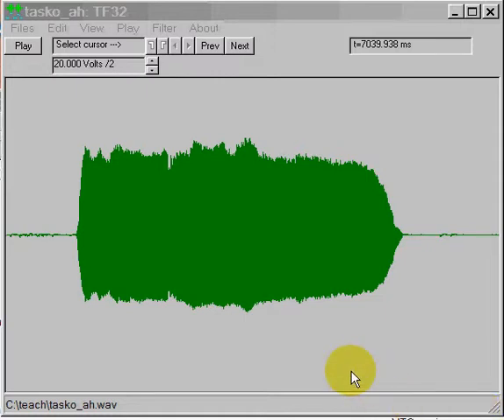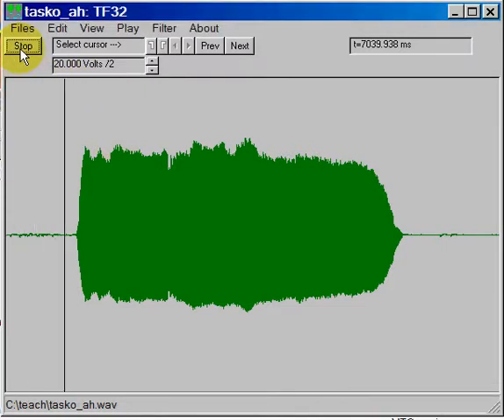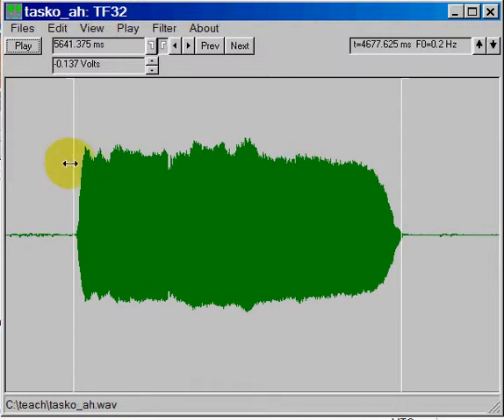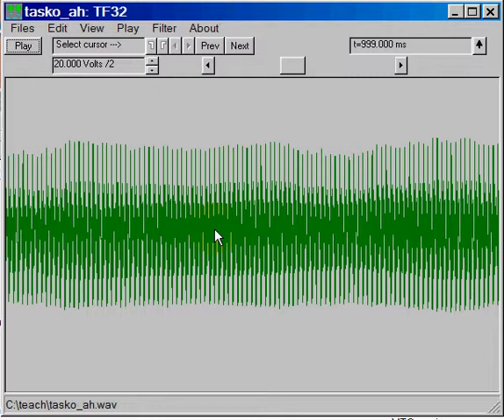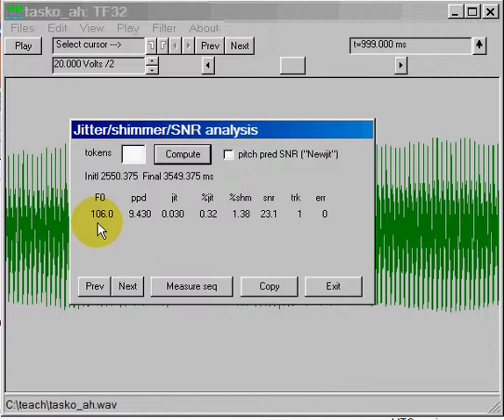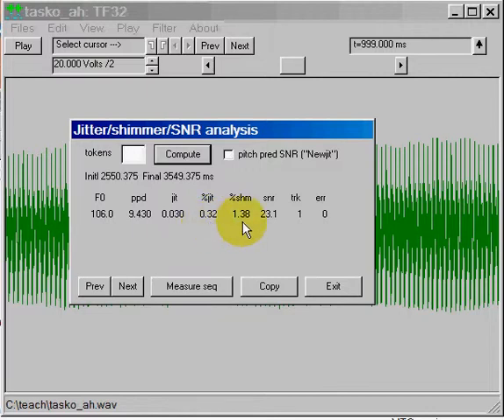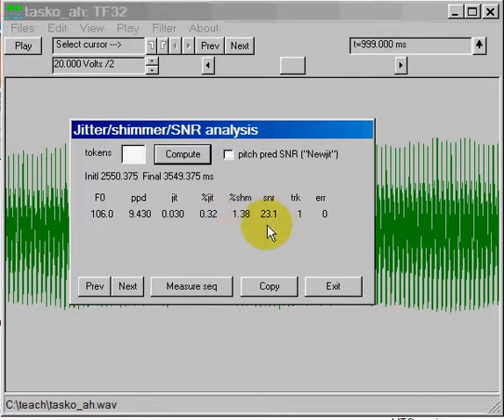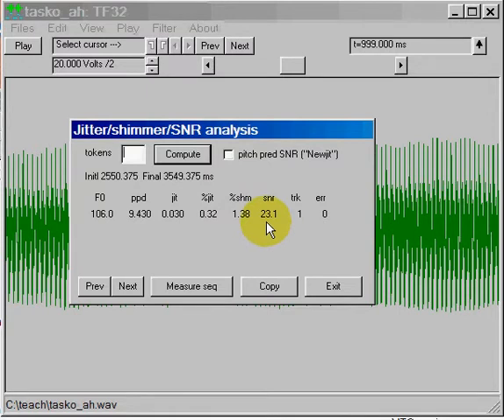Tasko Speech Lab: Voice perturbation analysis